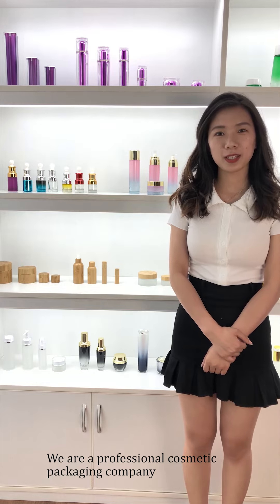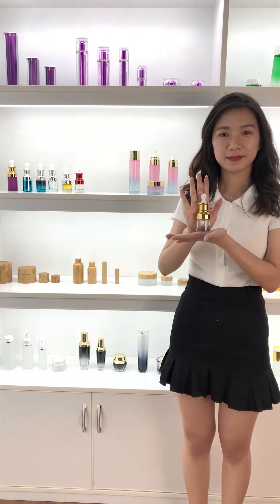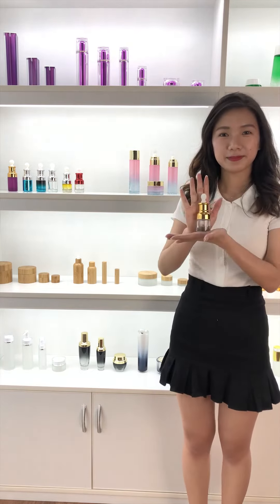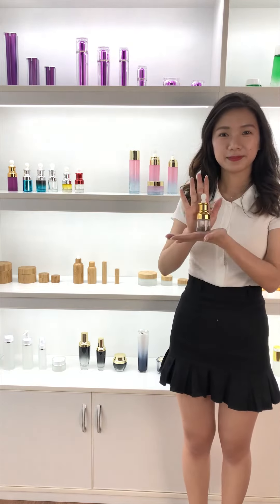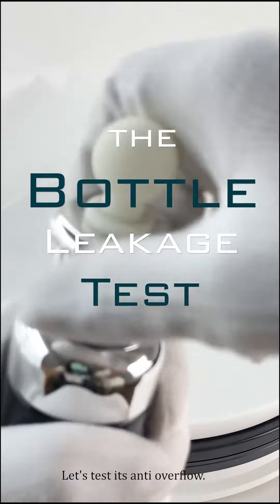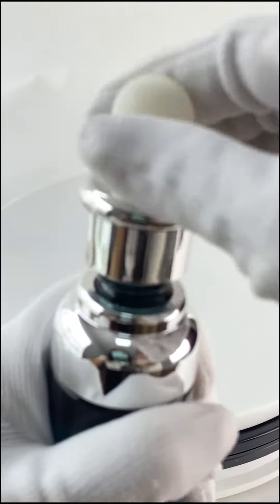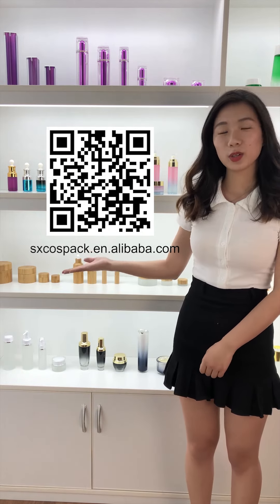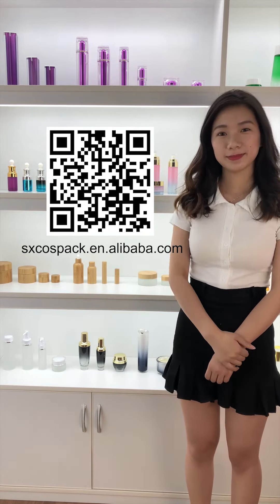Beard Oil Bottle with Glass Dropper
These glass bottles with droppers are suitable for filling beard oil, essential oil, argan oil, serum and much more products. Application to Essential Oils, Pharmaceuticals, Skin Care, Beauty Cosmetics, Personal Care industries. Wholesaled by Shaoxing CosPack.